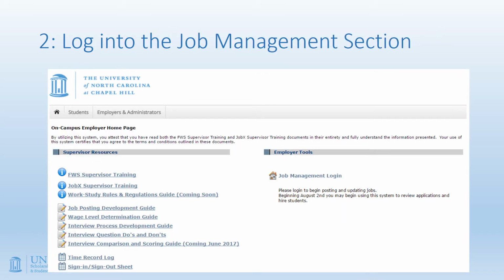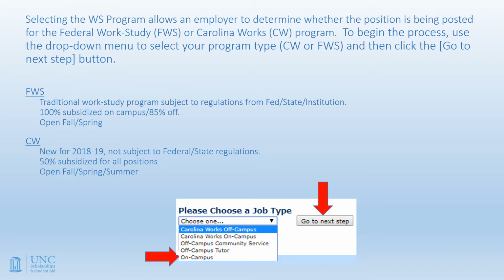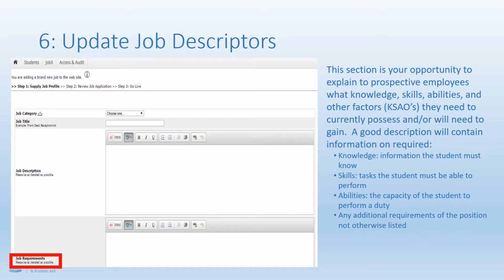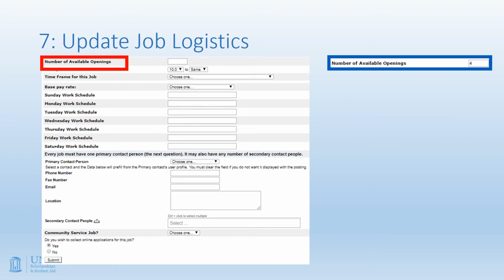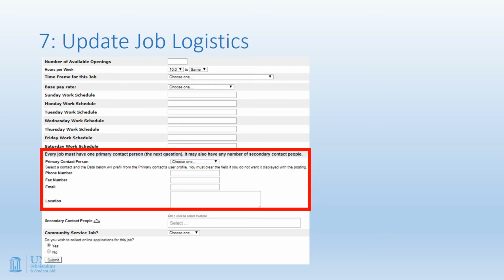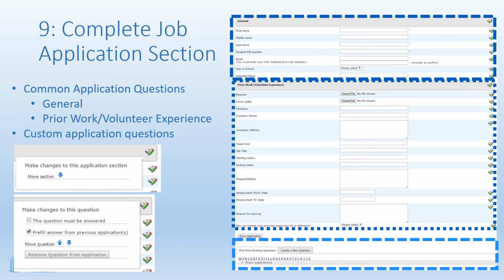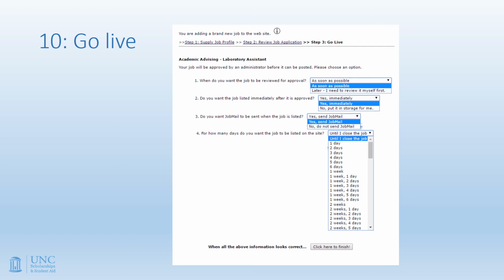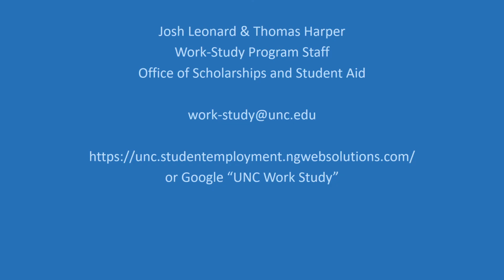WS Primer-Creating a Posting in JobX (18-19)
The third video in UNC's 2018-19 WS Primer series for supervisors.
This video provides viewers with a step-by-step guide on how to create a job posting in the JobX system.